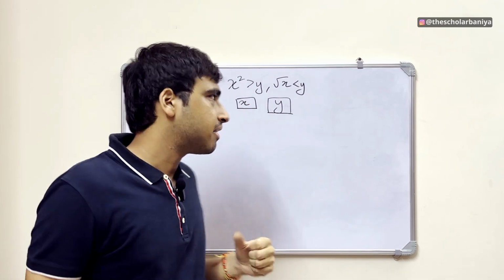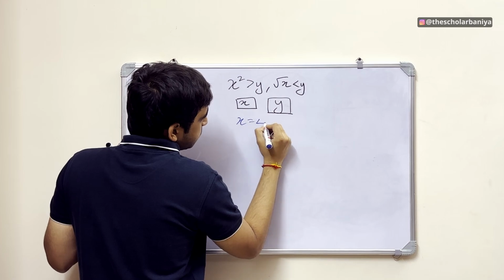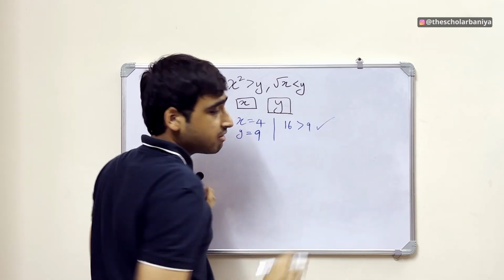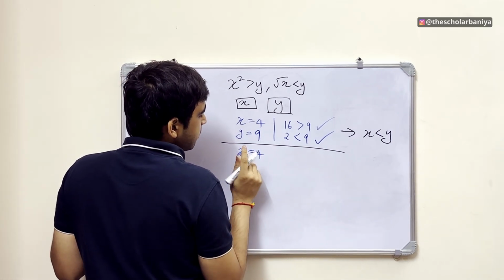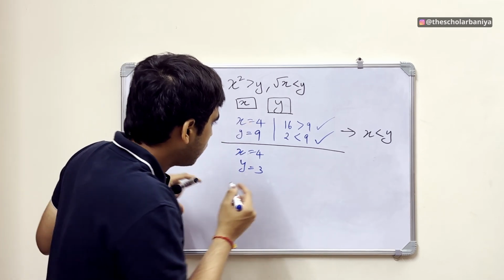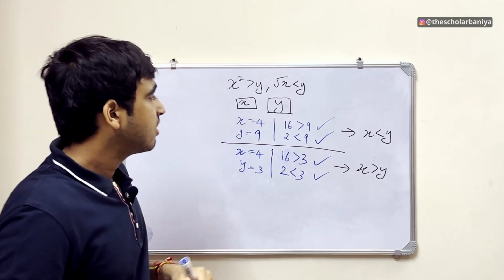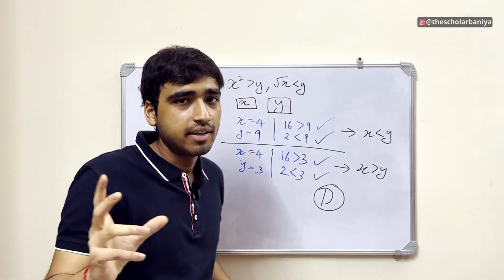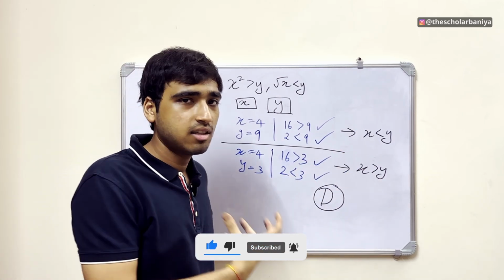Ch:1 Pt-10 | GRE Test & GMAT 2024 Prep | Real GRE Exam Questions for a Perfect 170 in GRE Quant